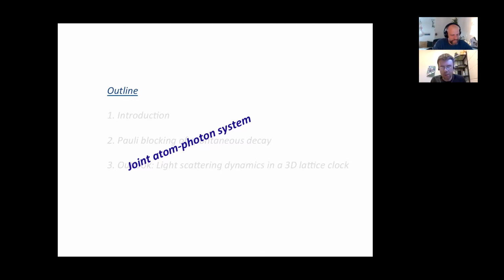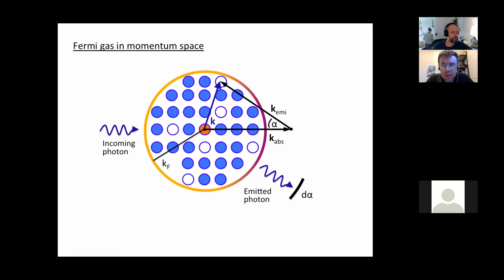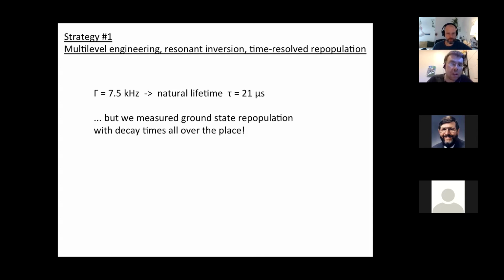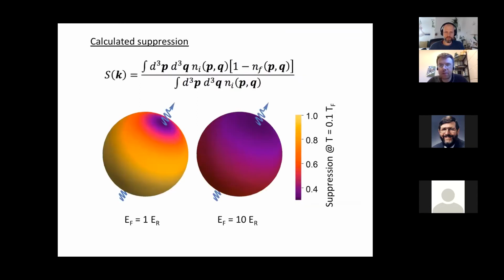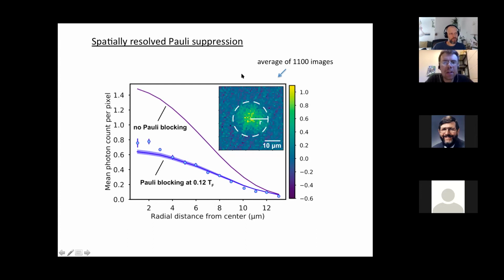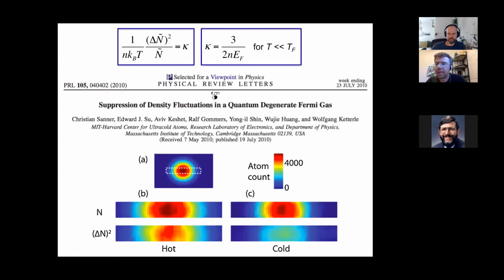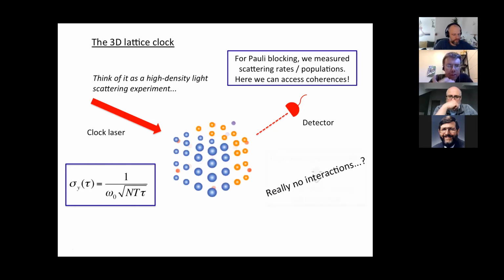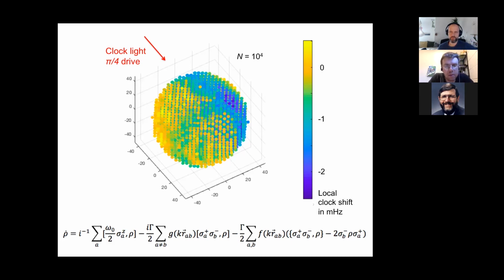Quantum Seminar Mainz - 27.05.2021 Christian Sanner - Pauli blocking of spontaneous decay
Dr. Christian Sanner from the JILA, University of Colorado, USA  speaks about "Pauli blocking of spontaneous decal" at the Quantum Seminar Mainz.